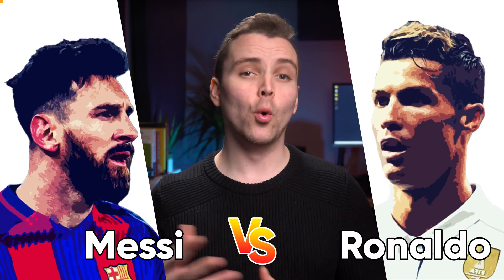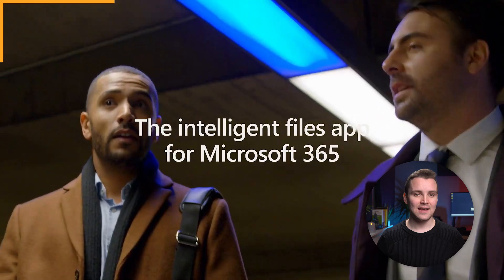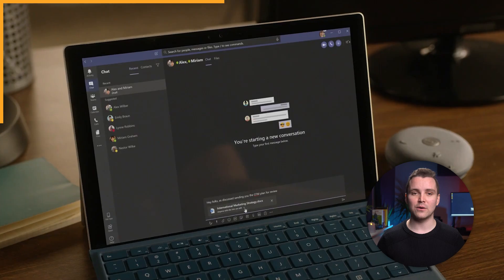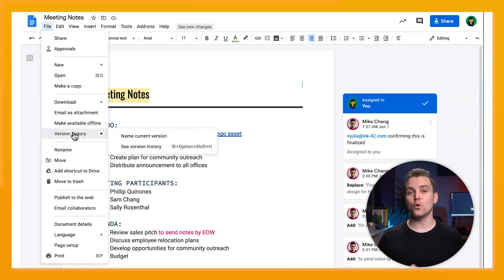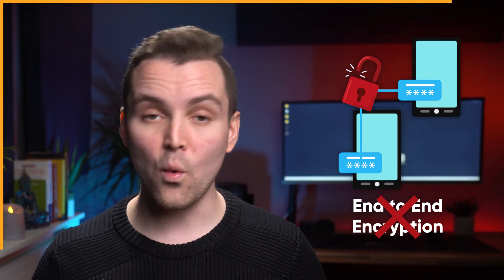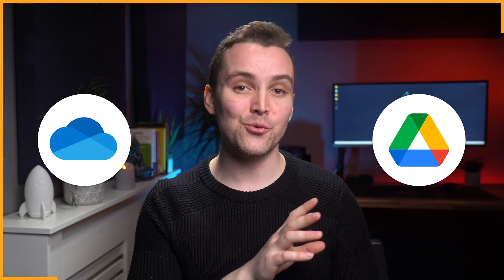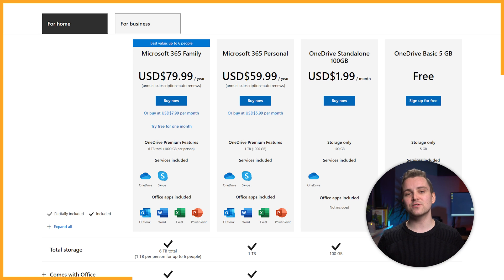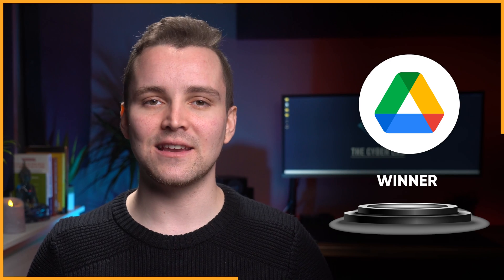OneDrive vs Google Drive | It's close but we have a winner (2022)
OneDrive or Google Drive, which is better? In this video, I have compared OneDrive vs. Google Drive so you can make a smart decision.
🔥Our Recommended Cloud Storage Providers 👇 (official links)

Google and Microsoft are the two biggest names in the tech space right now, so it's not surprising that users are always comparing their cloud storage services.

In this video, we’re going to finally squash the debate between Onedrive and Google Drive and crown the ultimate winner! We’ll compare both services in terms of features, performance, security, and prices of each cloud service.

Who will come out on top in this showdown? Watch this video to find out.

Onedrive has a lot of amazing features like its incredible syncing feature.

Onedrive automatically uploads every file on your computer to the cloud, and if you use OneDrive on multiple devices, every change you make on every file will automatically sync across every device.

This means you can access your content on all your devices remotely without having them with you, which is pretty cool. Similarly, File On-Demand and Personal Vault are also great Features.

On the other hand, Google Drive certainly stacks up with One Drive when we look at its features and functionality.

One of its great features is the ease with which you can share files between people. You can share folders and files with other collaborators with email invites or regular links.

The Team Drive also gives you customized spaces for colleagues to collaborate on different files and folders.

It's also worth noting that popular Google products like Docs, Sheets, Slides and other presentation apps are neatly integrated into this cloud storage service.

As such, you can create and access files without any difficulty. They are all refined, slick apps that easily match their rivals.

Also, do share your opinion! Do you prefer Onedrive or Google Drive?